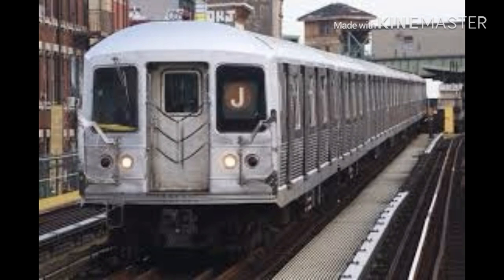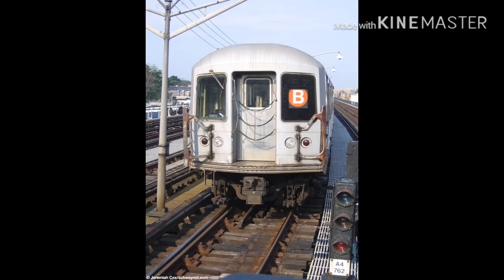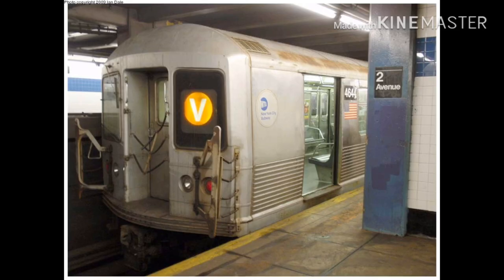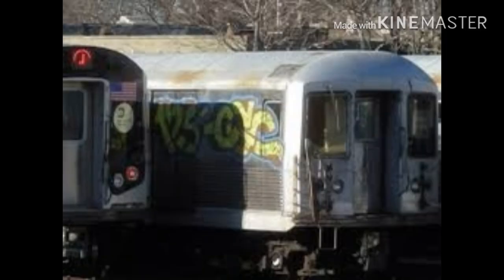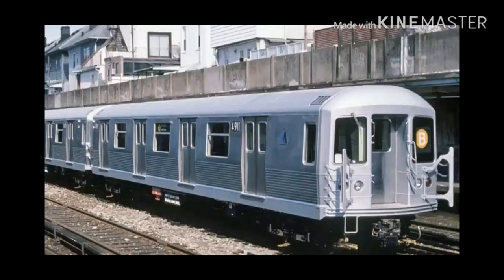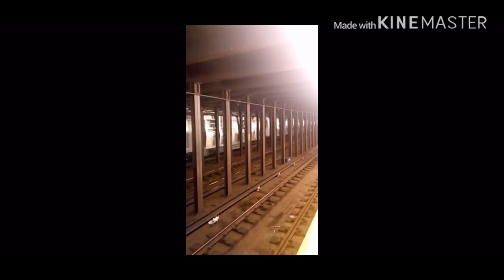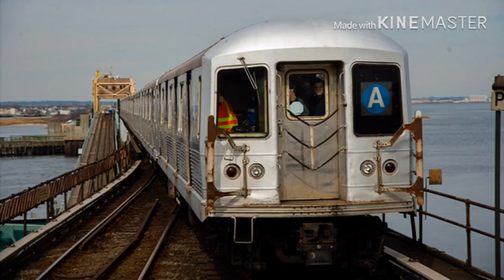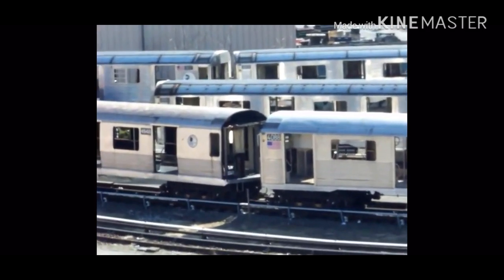The Review Of R42s (Full) S2 E10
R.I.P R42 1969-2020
R42 Is almost Every line because We’re missing the W Train!